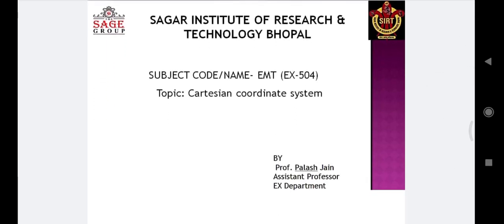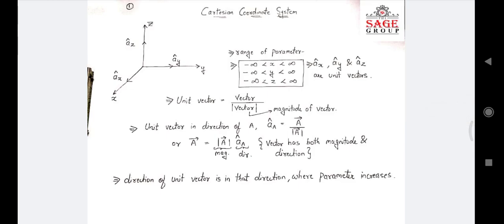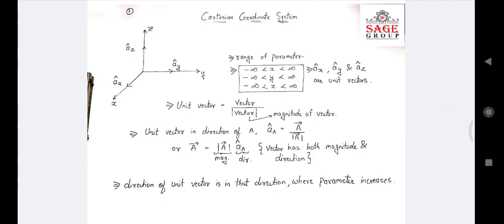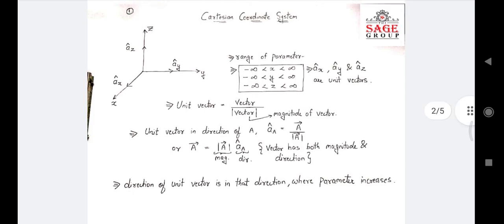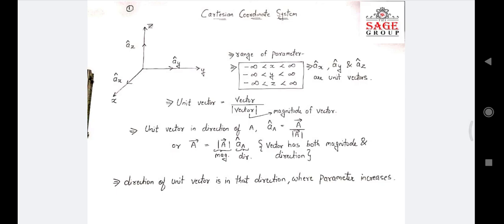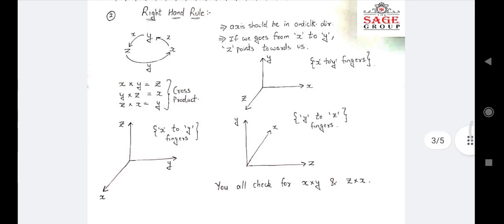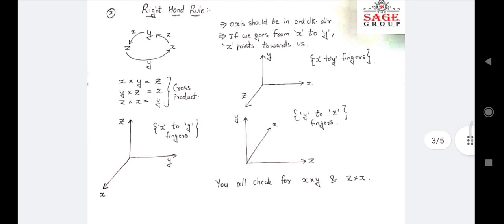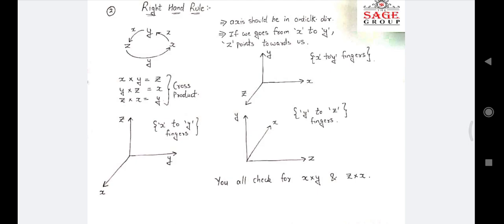Basics of Coordinate system.